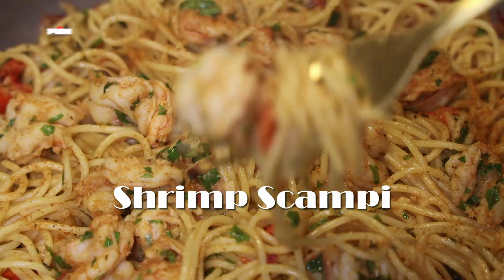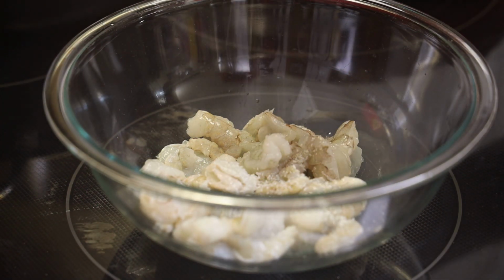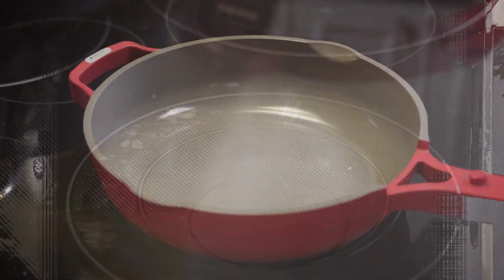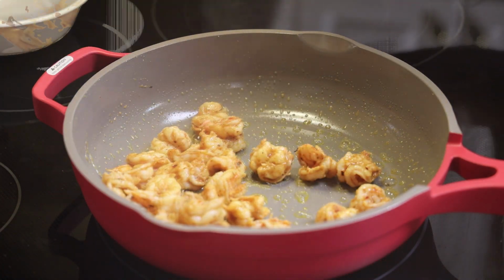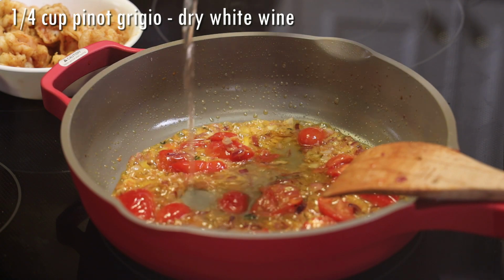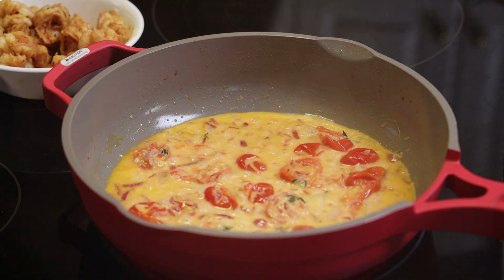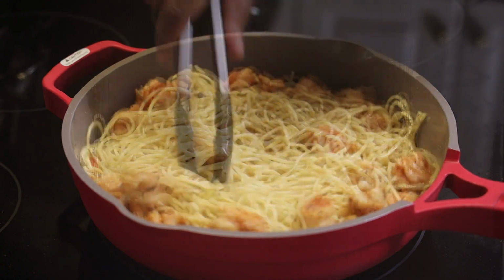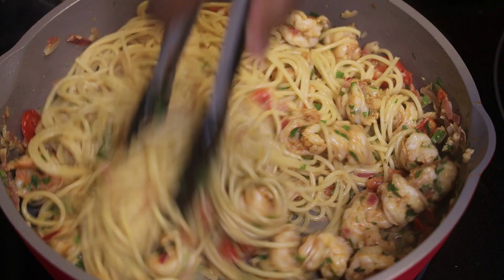The best Shrimp Scampi Recipe - Episode 2171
1/2 lb shrimp or lobster
1/2 tsp salt
1/2 tsp lemon pepper
1 tsp Cajun seasoning
1 tsp Avocado oil

2 tsp Avocado oil
1 tbsp butter
1 tbsp minced garlic
Few leaves thyme
1/4 cup finely diced onion
1/4 cup baby tomatoes
1/4 cup dry white wine - pinot grigio
Juice from 1/2 lemon
1 tbsp heavy cream
1/4 cup pasta water
2 servings pasta
Handful chopped parsley

SHOP -
Karibbean Krate
Mega Snack Box